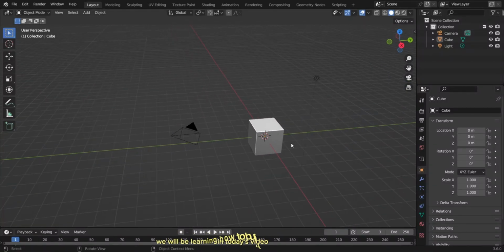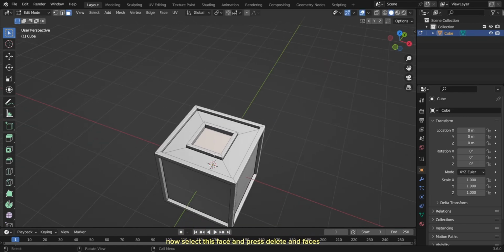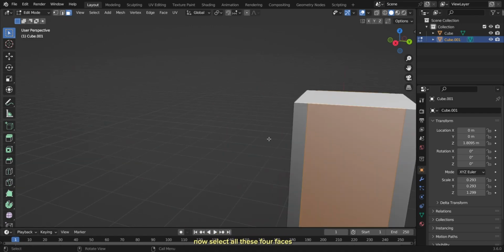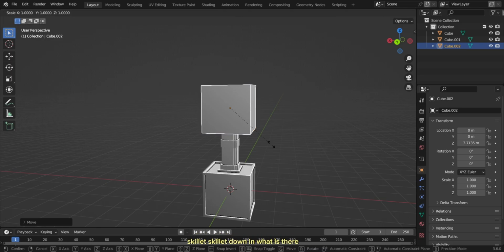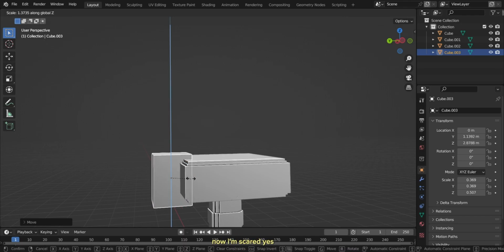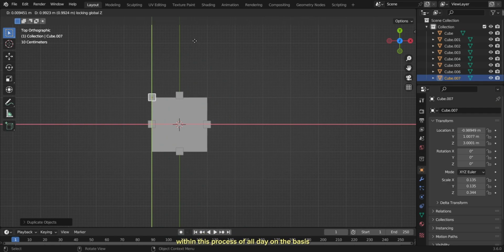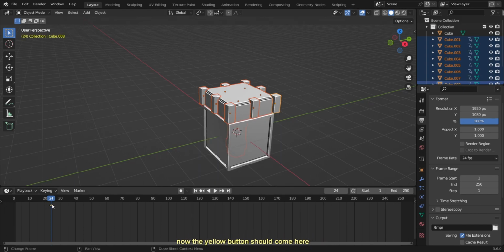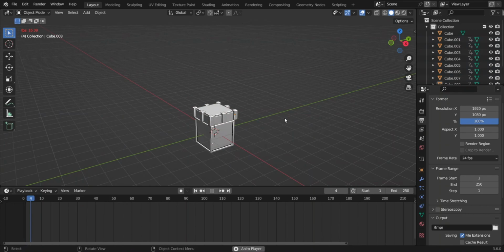How To Make a Minecraft Piston in Blender.